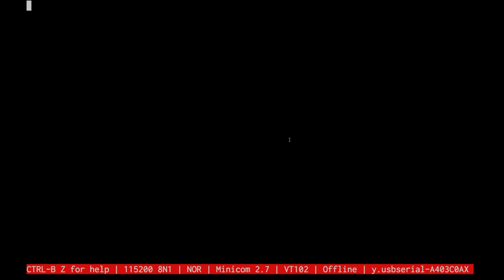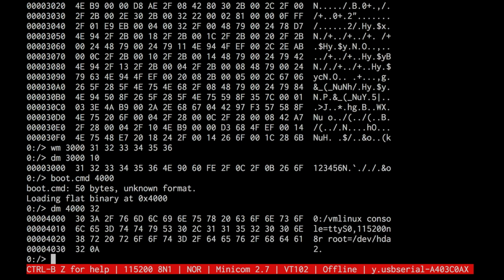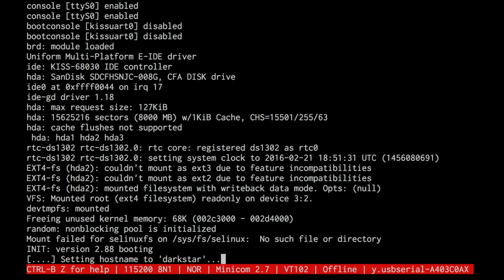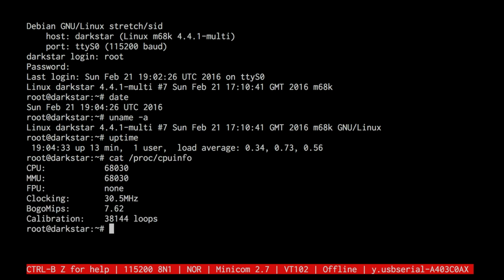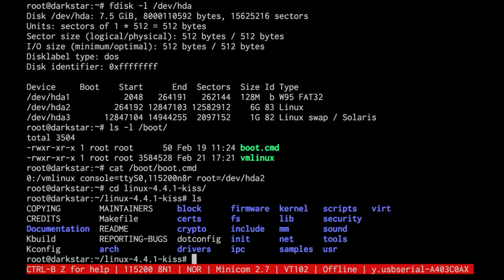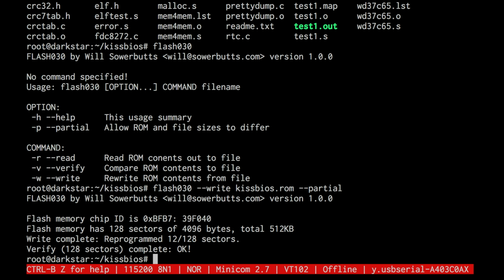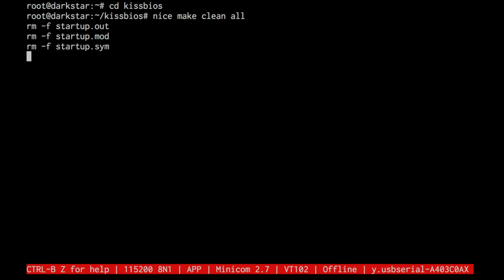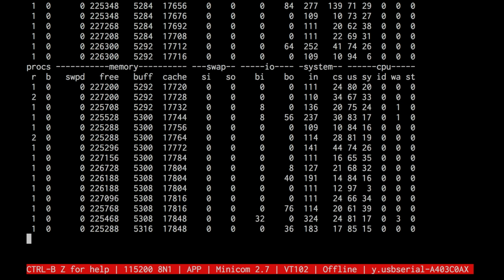Retrobrew Computers - KISS-68030 homebrew computer with Linux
This video shows a 68030 computer board I built and demonstrates how to boot and use my Debian GNU/Linux port on it.  The hardware was all designed by John Coffman. The PCB design and software is all available under an open source license.